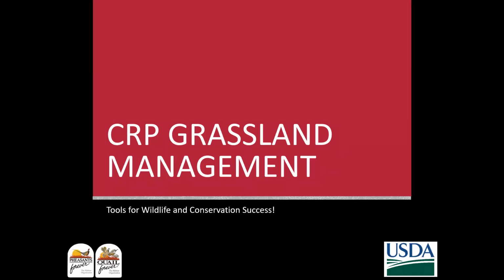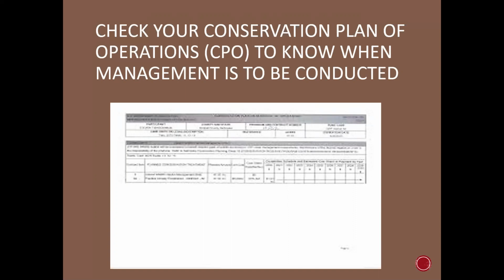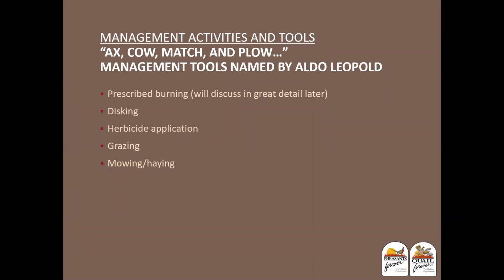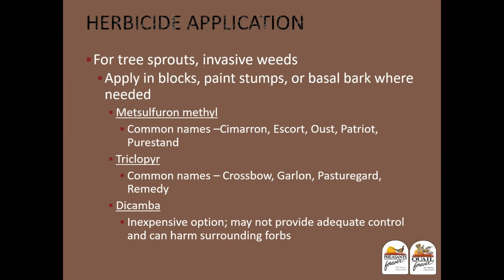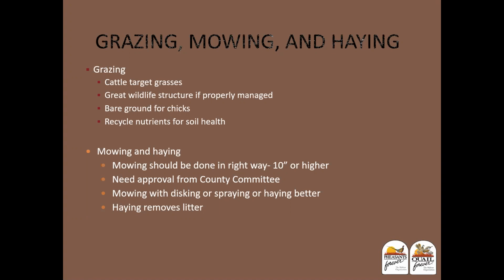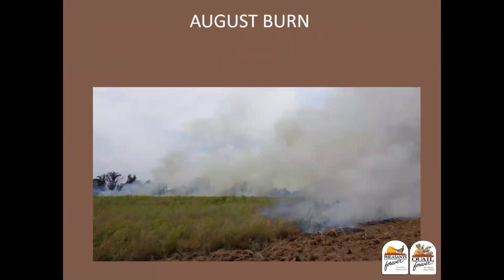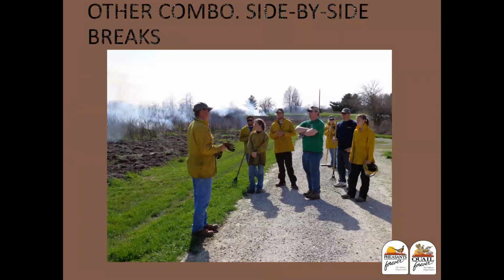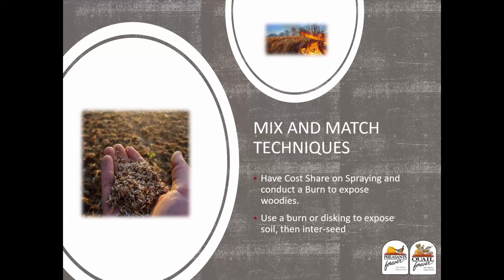Mid-Management for Grassland Webinar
Mid-Management for Grassland Webinar recording covers the different options available to landowners looking to conduct management on their grassland habitats.